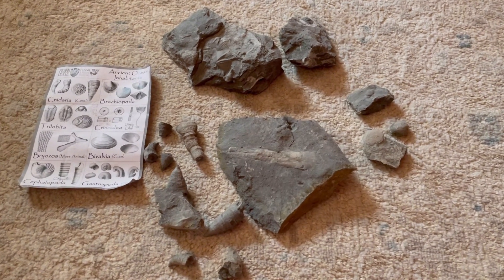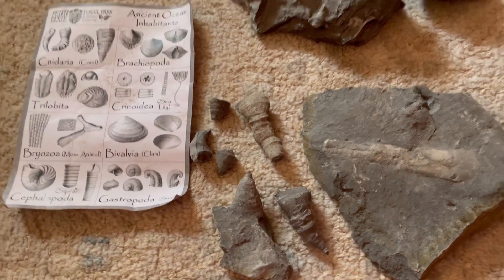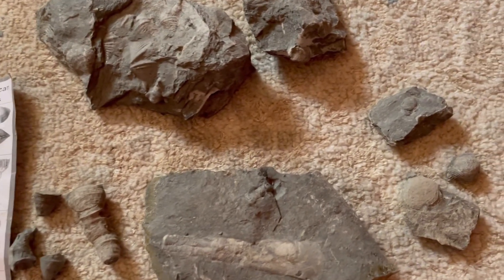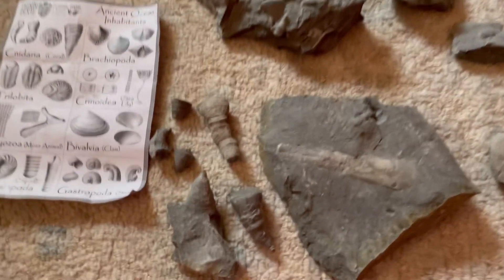Digging up 350 MILLION YEAR OLD FOSSILS in New York!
Penn Dixie Fossil Park has been a bucket list destination for a while. We were so excited to get there for a special event and spent hours digging. We met some incredible experts and had a blast.